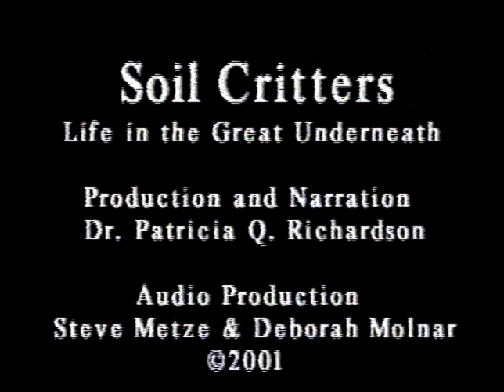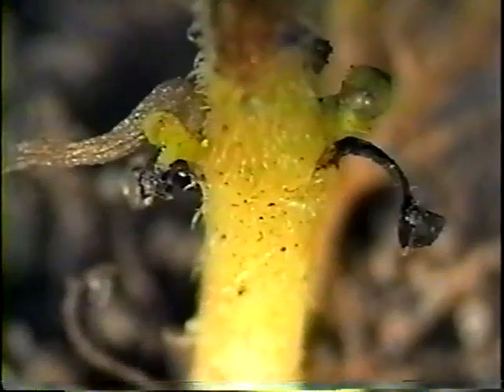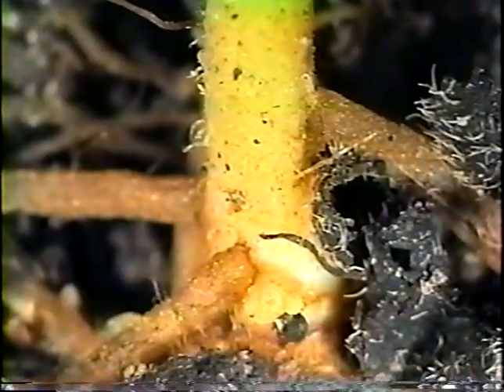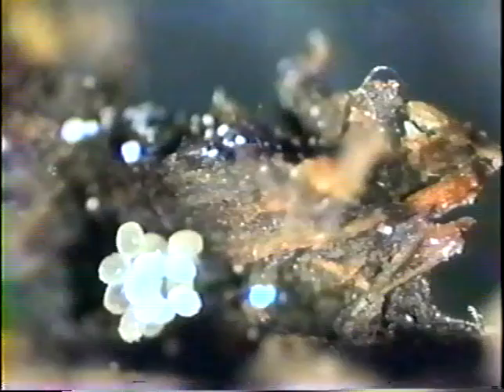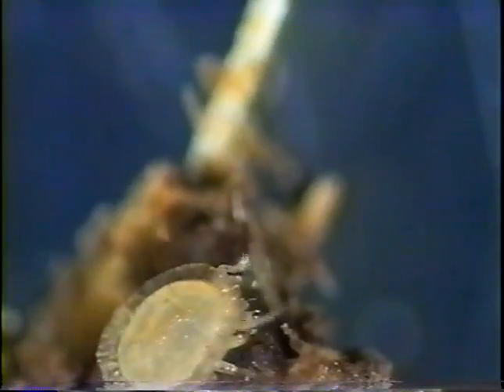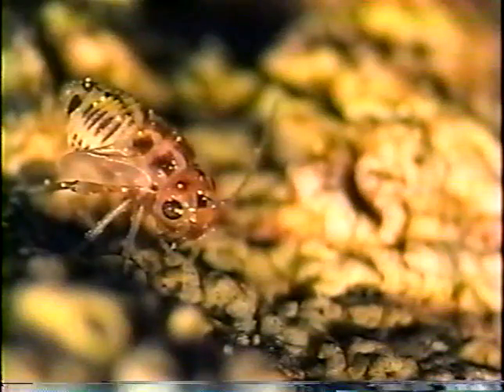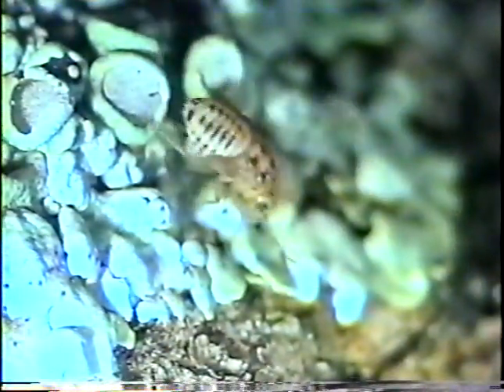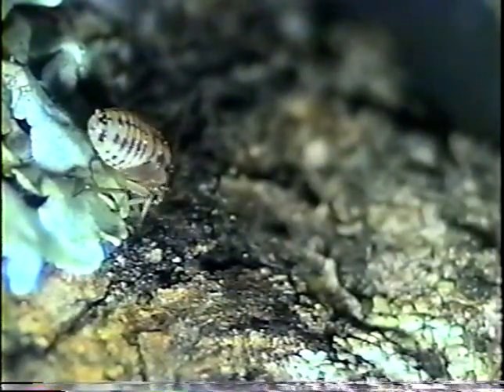Soil Critters - Life in the Great Underneath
Dr. Patricia Q. Richardson gives us a fascinating look into the critters living in healthy soil -- Soil which can be improved and maintained through the practice of Holistic Management.